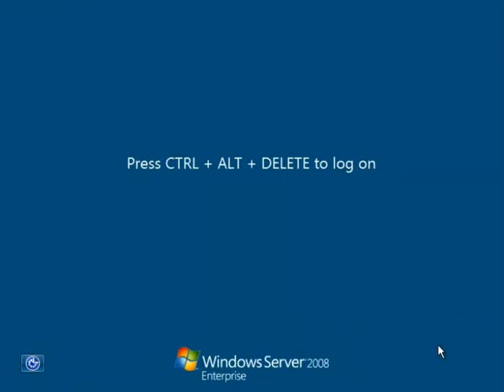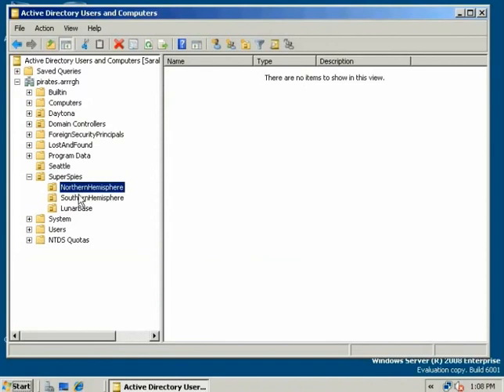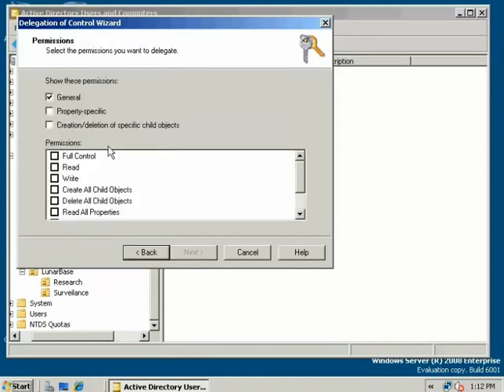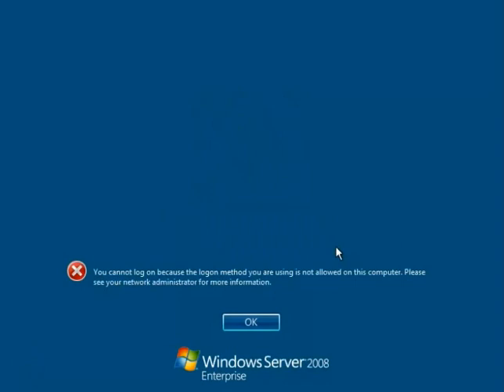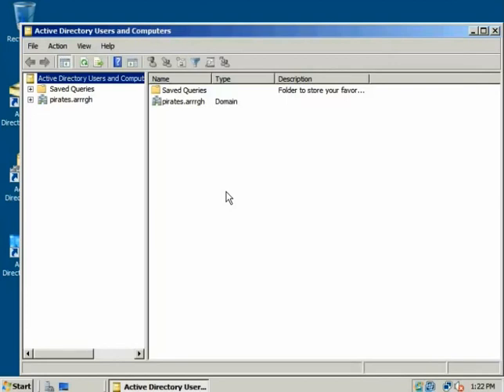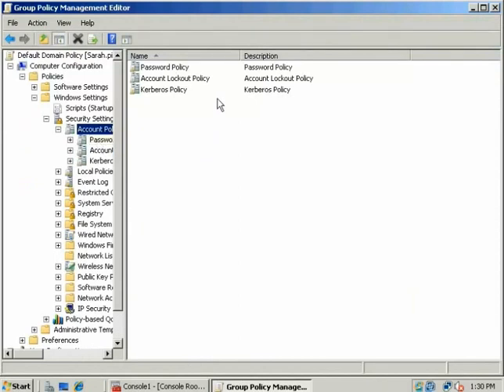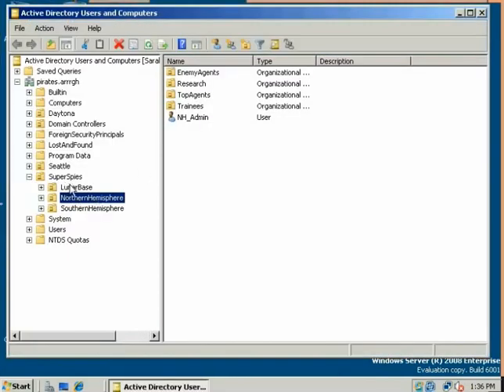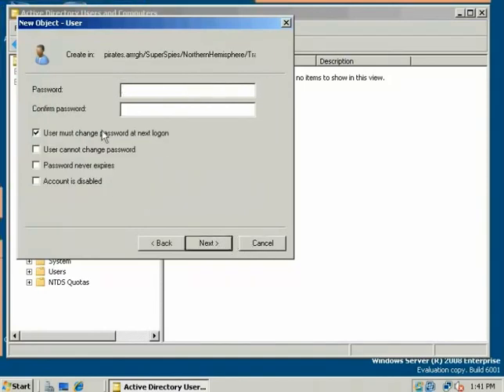How to Create Users, Groups, Permissions and AGUDLP Part 1 of 2